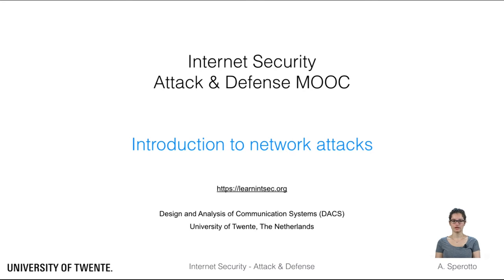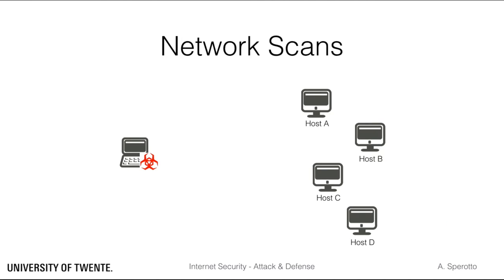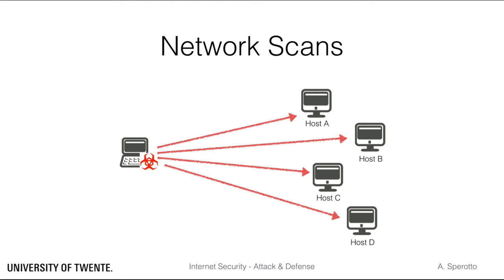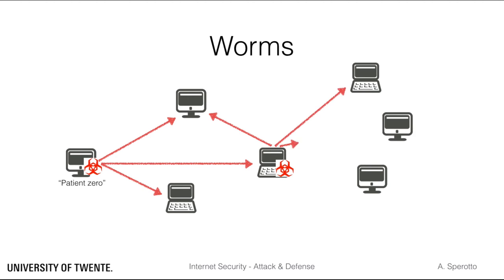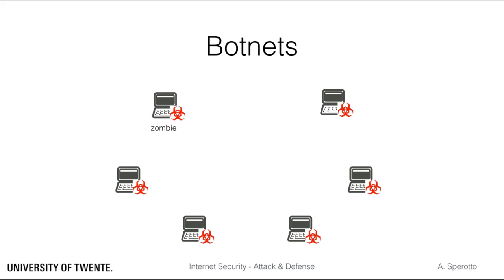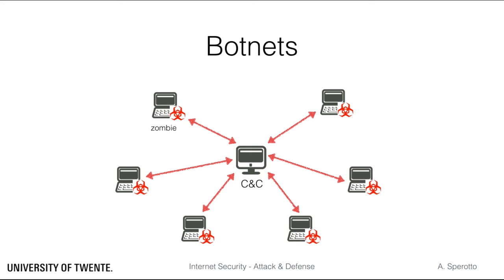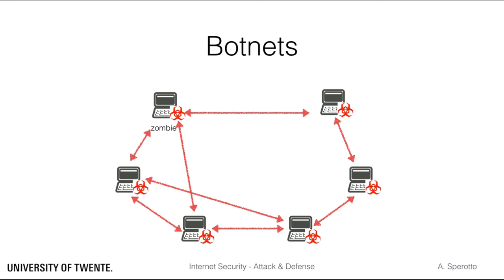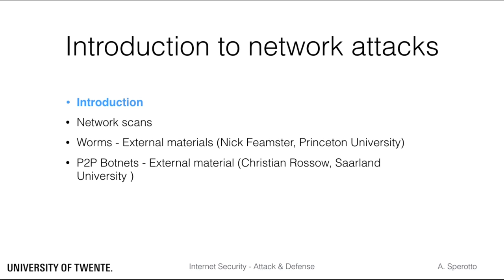Introduction to Network Attacks - Introduction